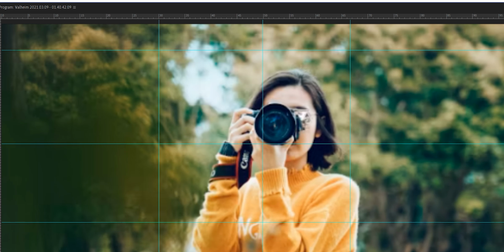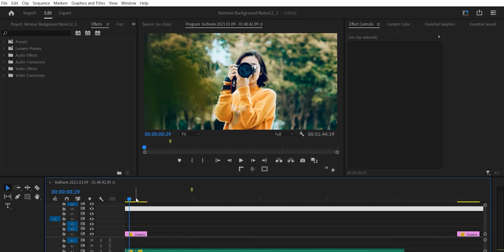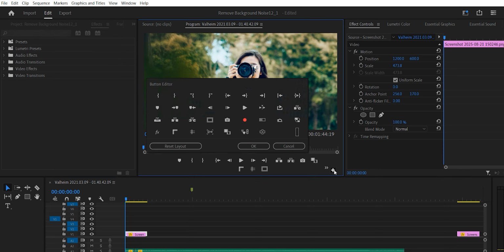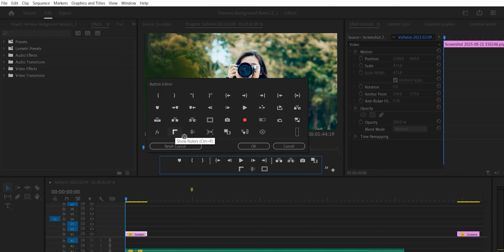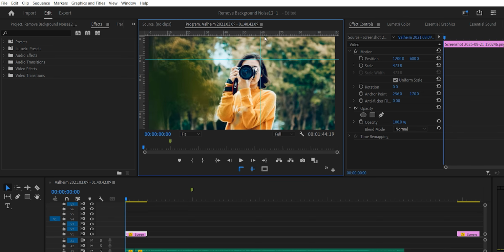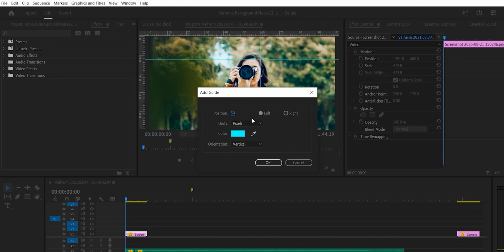How To Add RULE Of THIRDS Grid In Premiere Pro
Learn how to use the Rule of Thirds grid in Premiere Pro to make your shots more visually appealing and balanced! This simple tool will help you align your subjects, frame your scenes better, and elevate the overall quality of your videos. Whether you're a beginner or a pro, this technique is essential for creating professional-looking content.

🔹 What You'll Learn:

✅ How to enable the Rule of Thirds grid in Premiere Pro
✅ Adjusting the grid to fit your shot for better composition
✅ How to use the safe zones and place subjects for visual impact
✅ Enhancing the aesthetics of your framing and visual storytelling

🌟 Watch now and take your video composition skills to the next level with the Rule of Thirds grid in Premiere Pro!